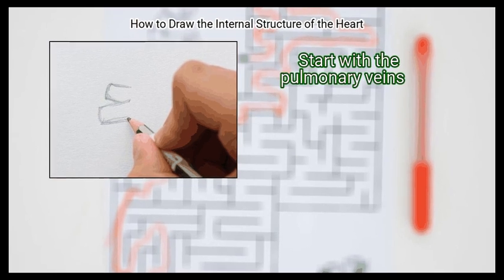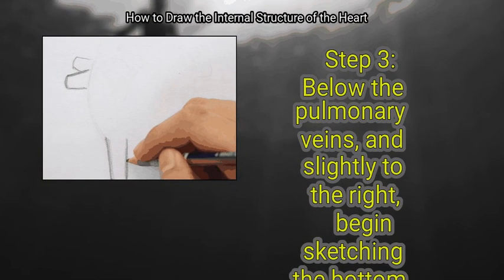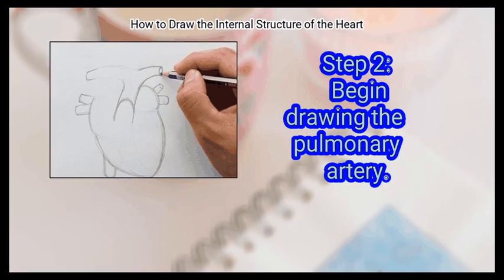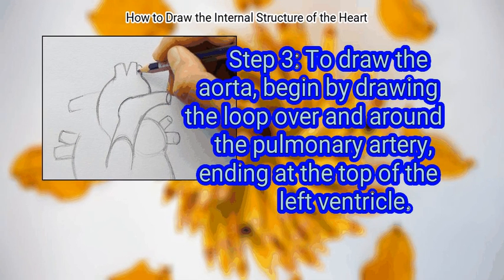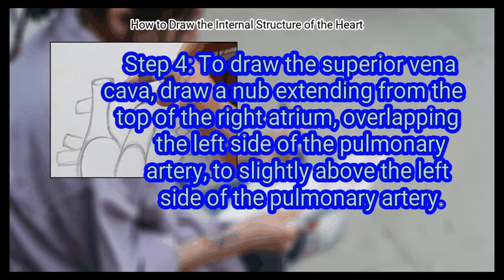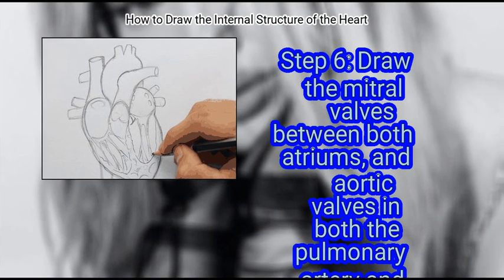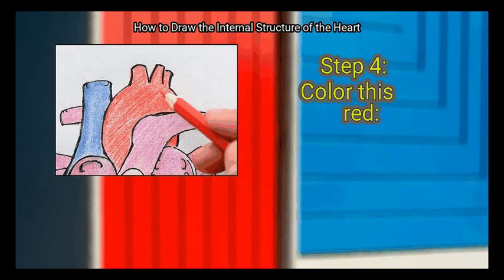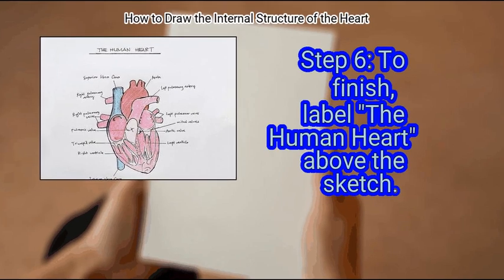3 Ways To Draw The Internal Structure Of The Heart | Life Hacks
3 Ways To Draw The Internal Structure Of The Heart

are you fascinated with anatomy, or looking to take your drawing skills to the next level? drawing realistic anatomy can be a challenge. to draw the internal structure of a human heart, follow the steps below

Chapters:
00:00 Introduction
00:27 Method 1: Finding a Diagram
02:19 Method 2: Sketching the Heart
04:53 Method 3: Coloring and Labeling

Key items in the Video:
 Method 1: Finding a Diagram
  - 1. To find a good diagram, go to Google Images, and type in "The Internal Structure of the Human Heart".
  - 2. Find a piece of paper and something to draw with.
  - 3. Below the pulmonary veins, and slightly to the right, begin sketching the bottom of the inferior vena cava.
  - 4. Begin sketching the base of the heart, including the right and left ventricles, and the right and left atriums.
  - 5. Change diagrams if needed.
 Method 2: Sketching the Heart
  - 1. Draw the other side of the pulmonary veins, and add circles at the end.
  - 2. Begin drawing the pulmonary artery.
  - 3. To draw the aorta, begin by drawing the loop over and around the pulmonary artery, ending at the top of the left ventricle.
  - 4. To draw the superior vena cava, draw a nub extending from the top of the right atrium, overlapping the left side of the pulmonary artery, to slightly above the left side of the pulmonary artery.
  - 5. Draw four circles in the left atrium, and one circle in the right atrium, slightly below the superior vena cava.
  - 6. Draw the mitral valves between both atriums, and aortic valves in both the pulmonary artery and the aorta.
 Method 3: Coloring and Labeling
  - 1. Color these pink:
  - 2. Color these purple:
  - 3. Color these blue:
  - 4. Color this red:
  - 5. Make sure to label the following:
  - 6. To finish, label "The Human Heart" above the sketch.